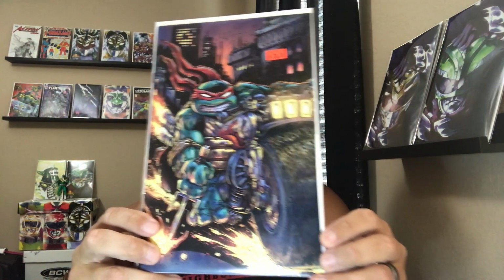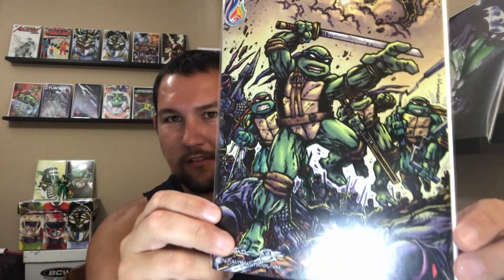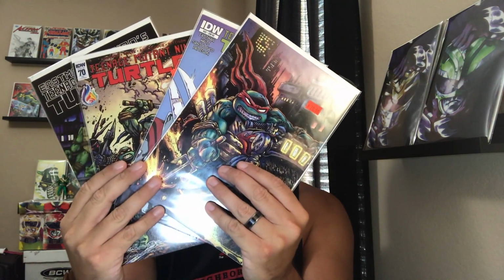Chops Comics Shop Tour + Comic Book Haul | Berkfamily54comics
In today's video I do a shop tour of Chops Comics in Lawrence, Kan. and show off what I grabbed while I was there.

Go Cats! Cowabunga! It's Morphin Time!